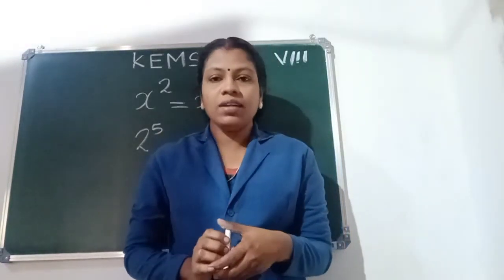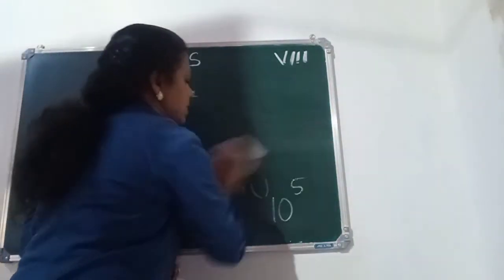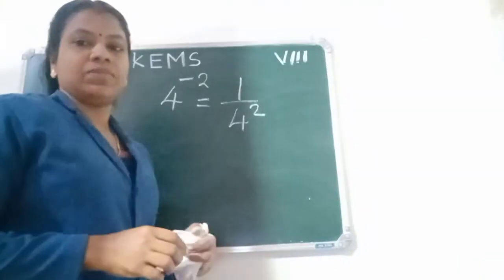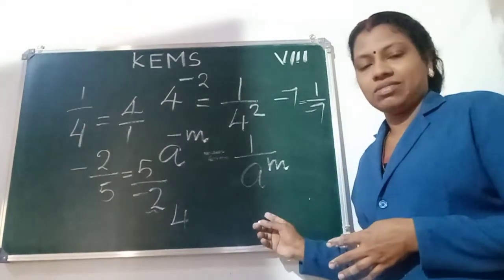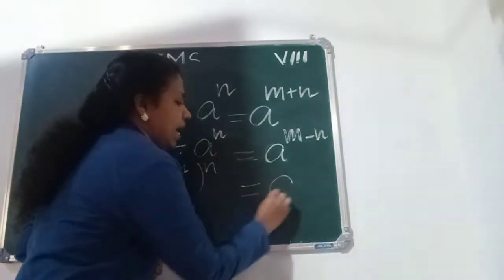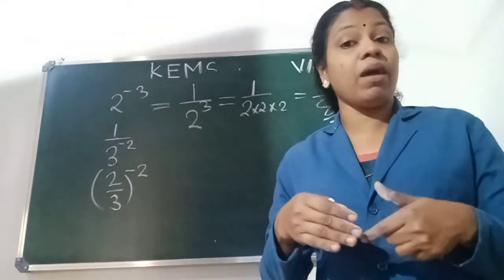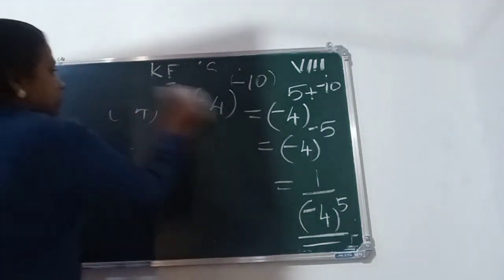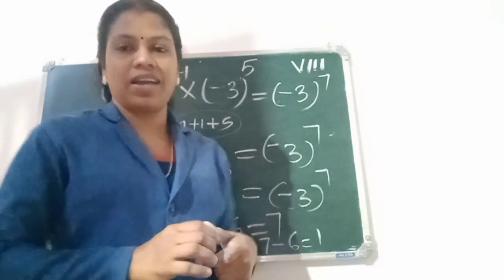KEMS VIII MATHEMATICS EXPONENTS AND POWERS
KOPPAM ENGLISH MEDIUM SCHOOL VIII MATHEMATICS EXPONENTS AND POWERS